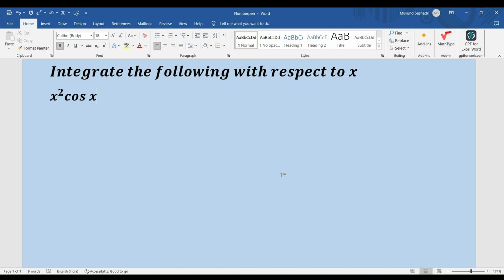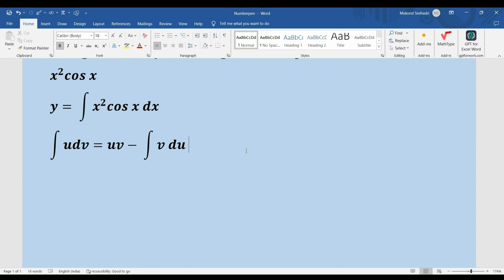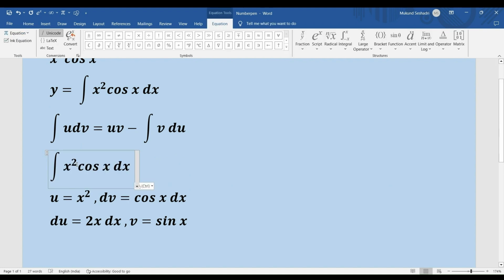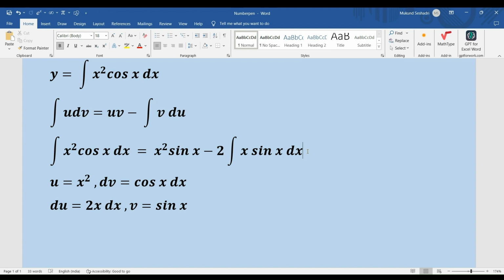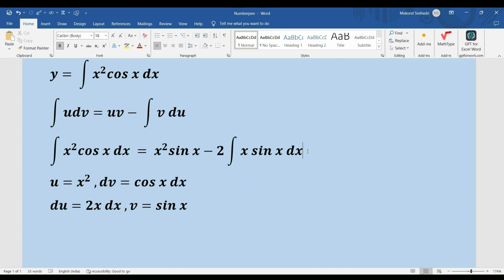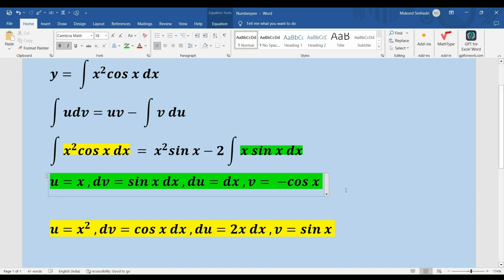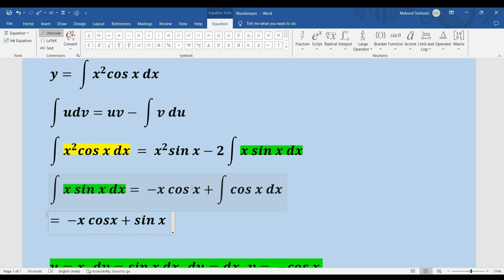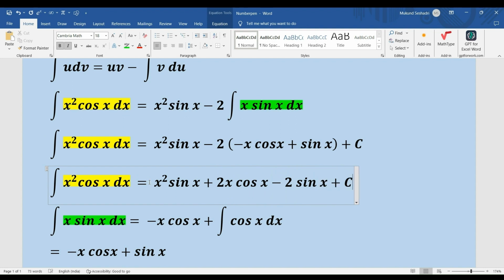274.Exercise 11.7,Problem 2(iii):TamilNadu Samacheer Kalvi Class XI#integralcalculus